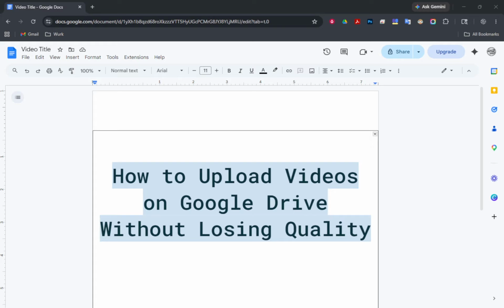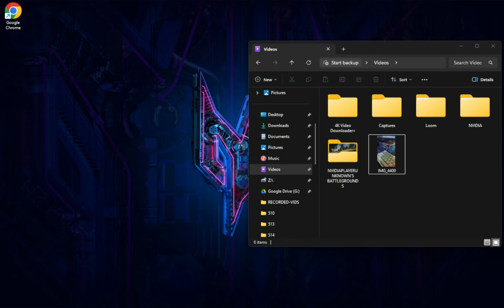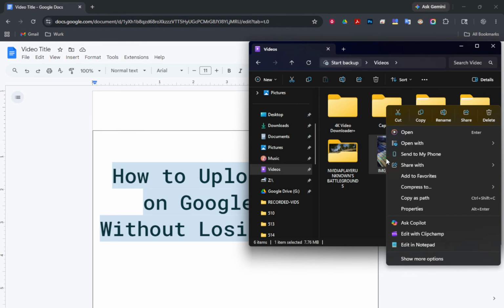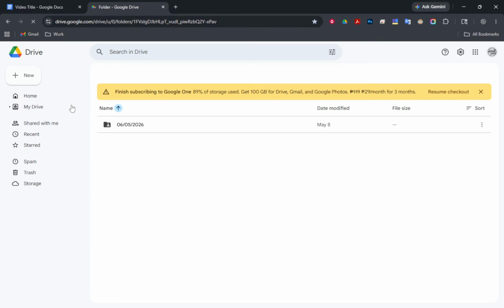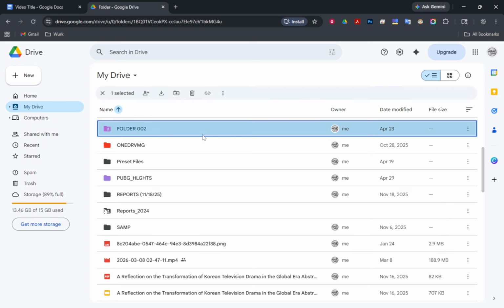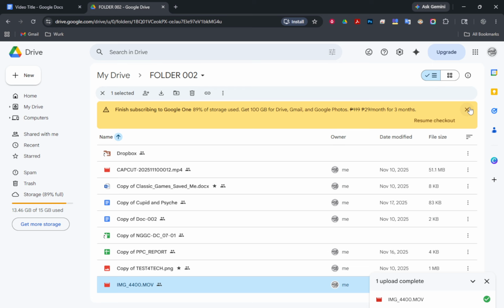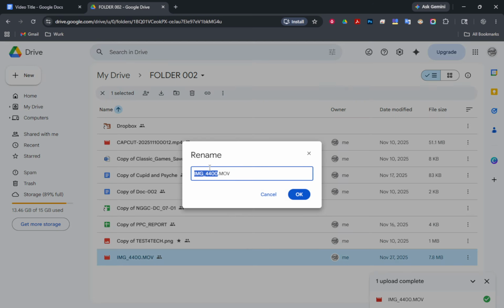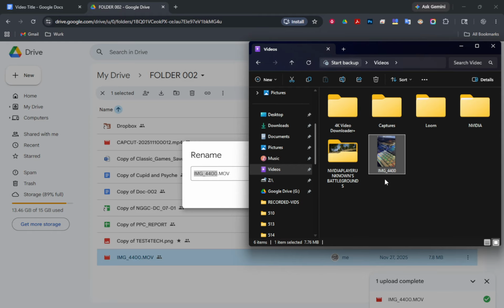How to Upload Videos on Google Drive Without Losing Quality [2026 Full Guide]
How to Upload Videos on Google Drive Without Losing Quality

In this video, we show you exactly how to upload videos on Google Drive without losing quality, ensuring your high-definition footage, creative projects, and raw video assets maintain their original resolution, bitrate, and crispness. Google Drive naturally serves as an excellent cloud backup system because it treats your videos as raw data files rather than compressing them during the transfer process. We explore the structural parameters of file synchronization and how utilizing the platform's native storage settings preserves your visual data exactly as it was recorded.

Understanding how video files behave in the cloud requires distinguishing between file storage and streaming playback. We examine the core operational mechanics of file processing, discussing how Google Drive generates a lower-resolution proxy preview for immediate streaming while leaving the original master file completely untouched and uncompressed. By standardizing your file preparation, choosing the right desktop or mobile upload methods, and verifying that recipients use the direct download function rather than the web preview engine, you can guarantee a highly professional, lossless asset sharing workflow for your production pipeline.

Technical Specs:
Software: Google Drive; Feature: Cloud Storage & File Synchronization

How to Upload Videos on Google Drive Without Losing Quality, Upload Videos on Google Drive Without Losing Quality, Google Drive video quality tutorial, upload raw video to Google Drive, preserve video resolution Google Drive, lossless video storage cloud, upload 4K video to Google Drive, Google Drive video compression fix, high quality video upload guide, share master video files Google Drive, cloud storage for videographers, stop Google Drive from lowering video quality, desktop file sync video backup, original quality video sharing, digital asset file management